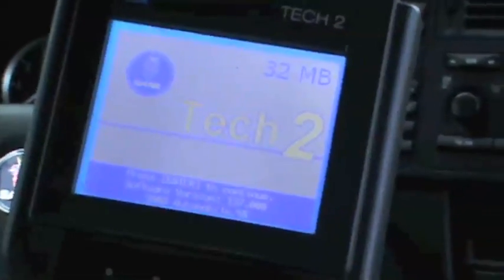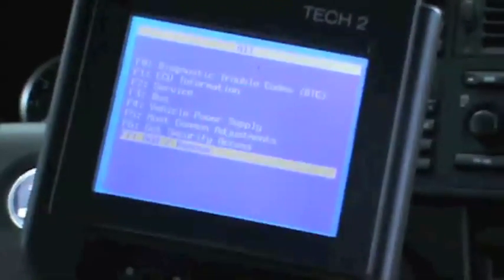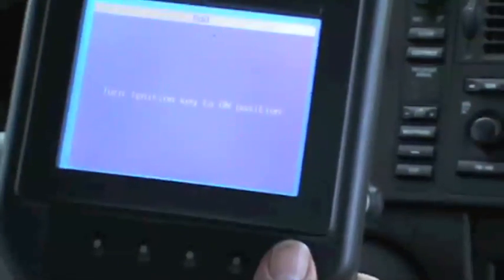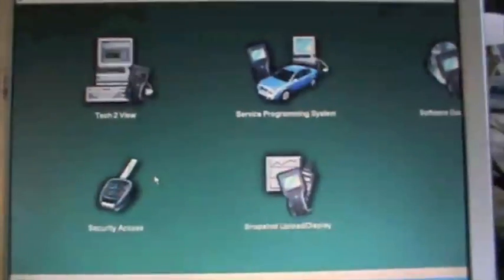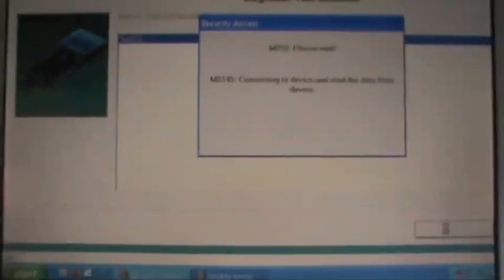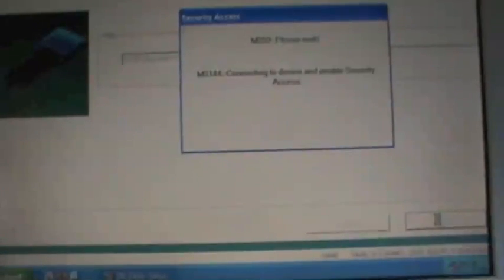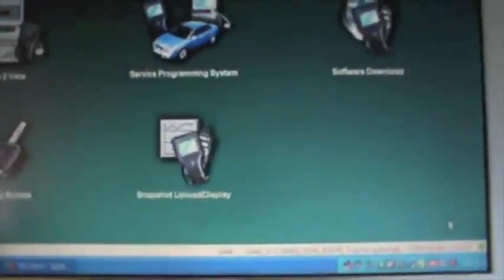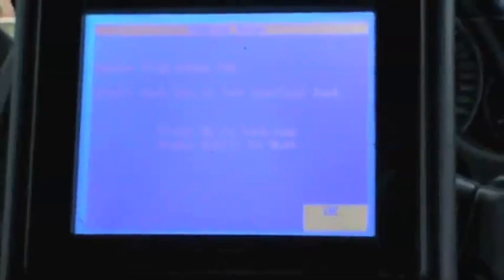ClearCom Technologies Saab NEW CIM Programming with TECH II.mov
ClearCom Technologies presents TECH II programming instructions for Saab 9.3 CIM immobilizer module.